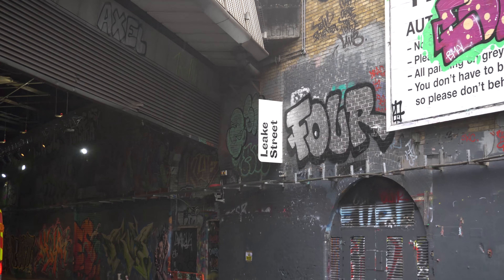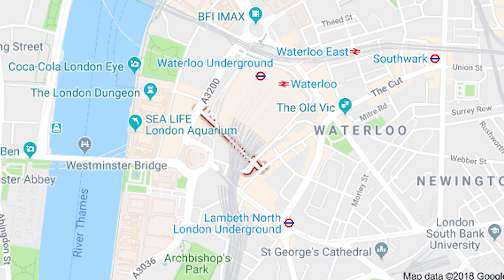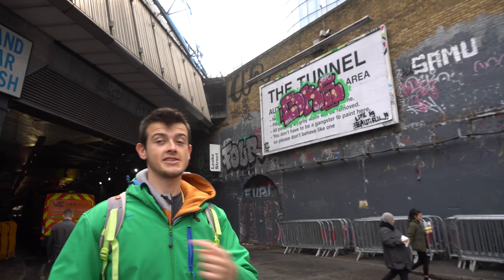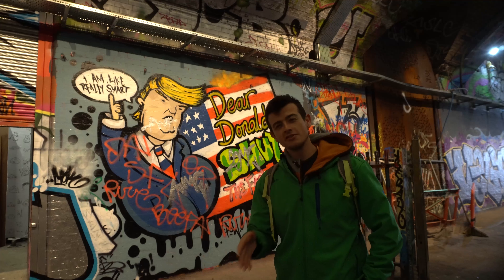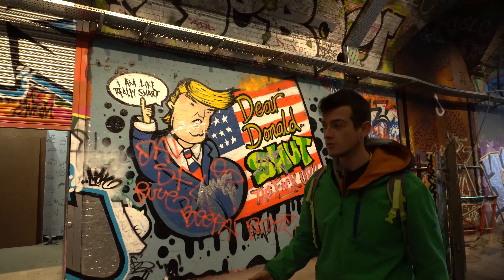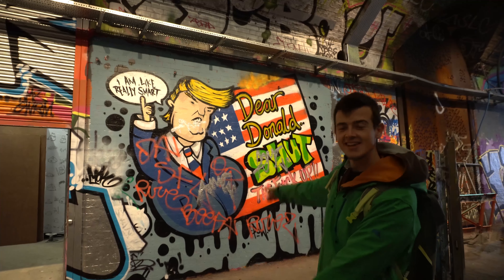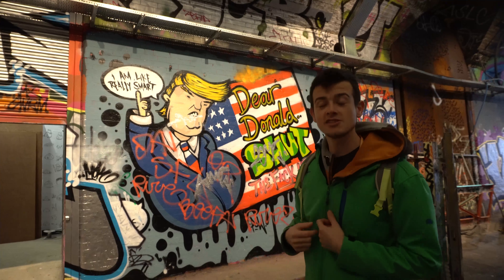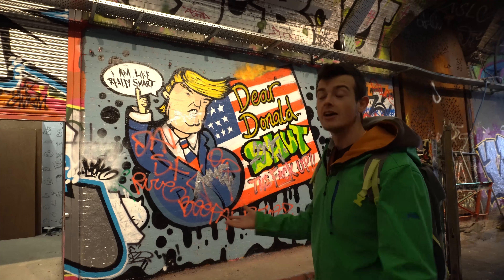Banksy tunnel in London | Leake street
In this video I'll show you an interesting place under Waterloo station in London. It is called the Banksy tunnel or Leake tunnel, where it is allowed to make graffities, so you can see some interesting art there.

It was a first time for me and I really enjoyed it, hope you will as well!

What can you expect on this channel?

But these are just examples and we don't know what future holds for us, but I'd like to continue my video making passion and if you enjoy it as well, join the party then.